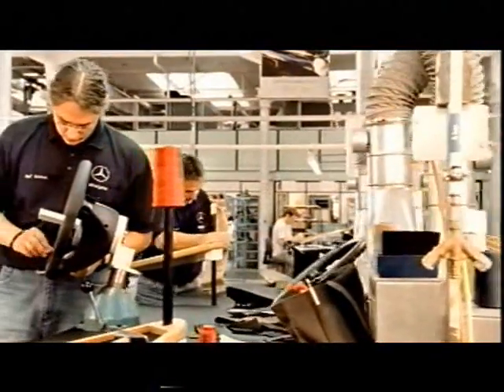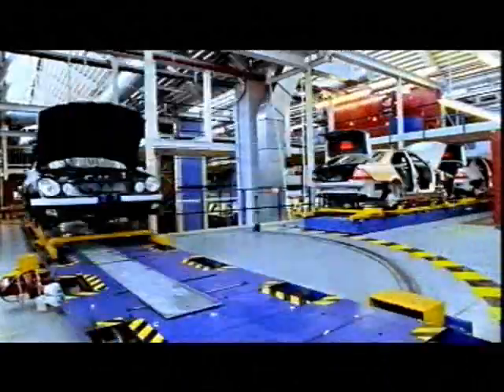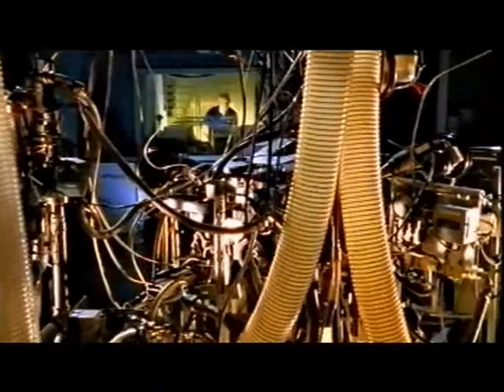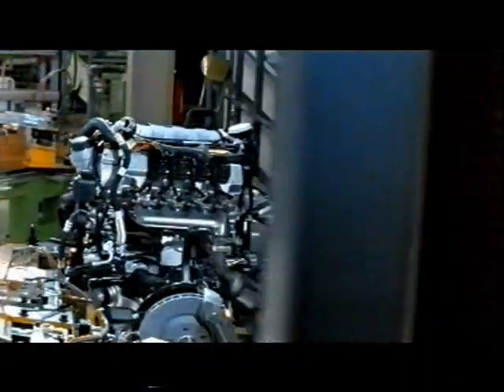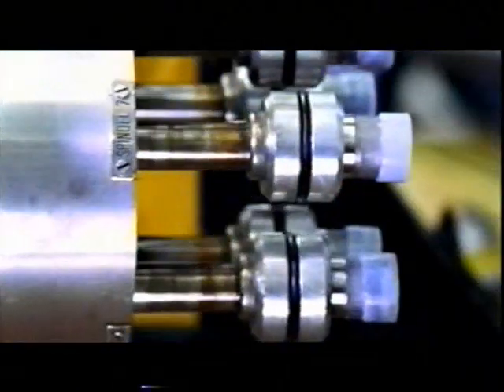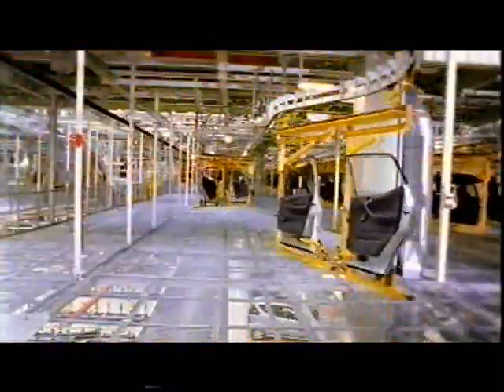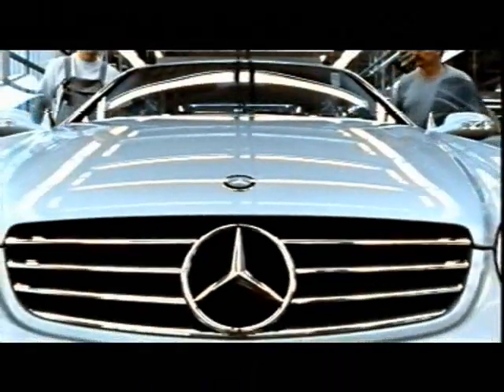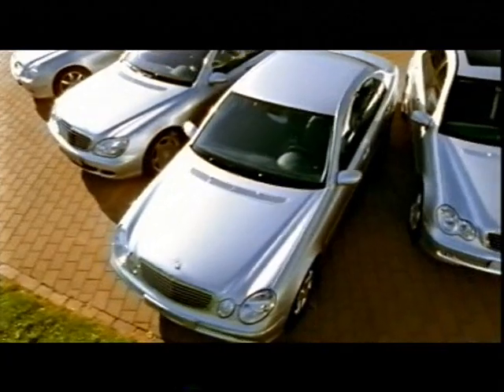Mercedes-Benz: Designing, engineering and production (Part 3/3) [HQ]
How is a Mercedes-Benz made? See its development from the drawing board right up to the final polish (Part 3 of 3)